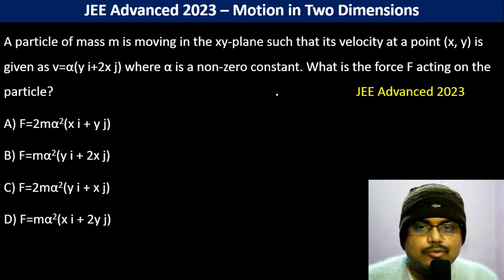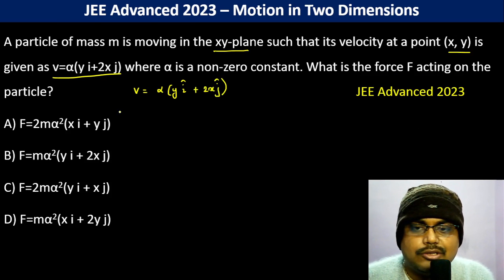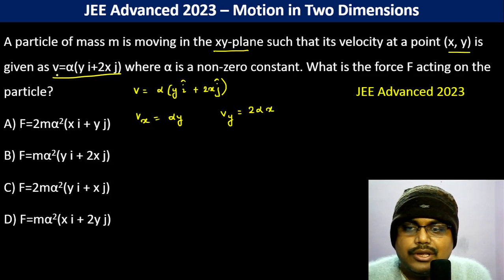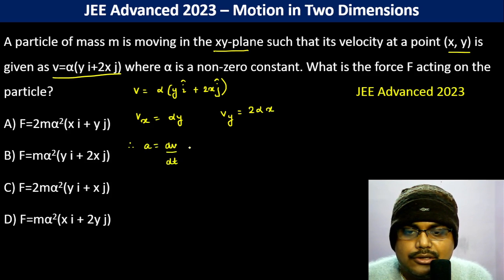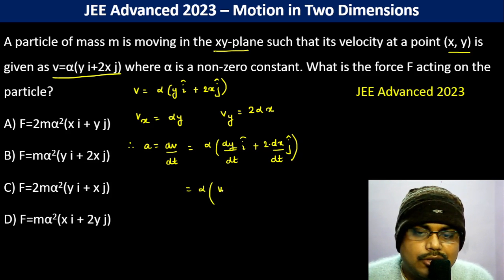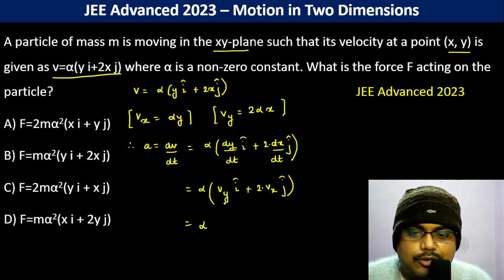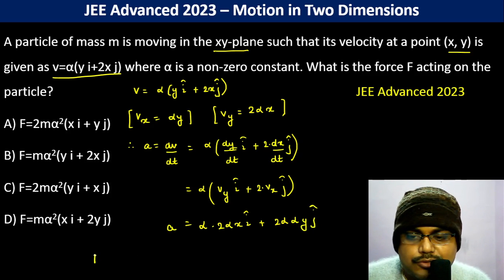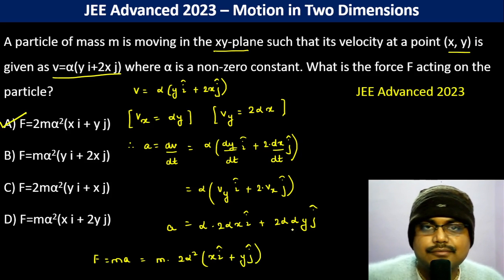A particle of mass m is moving in the xy-plane such that its velocity at a point (x, y) is given as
A particle of mass m is moving in the xy-plane such that its velocity at a point (x, y) is given as v=α(y i+2x j) where α is a non-zero constant. What is the force F acting on the particle?       JEE Advanced 2023
A) F=2mα2(x i + y j)
B) F=mα2(y i + 2x j)
C) F=2mα2(y i + x j)
D) F=mα2(x i + 2y j)